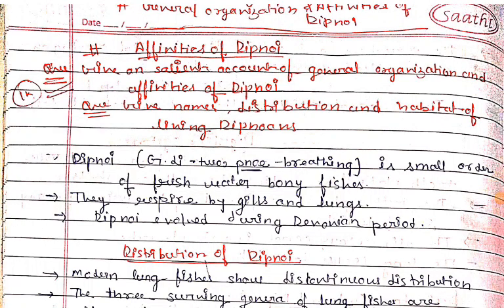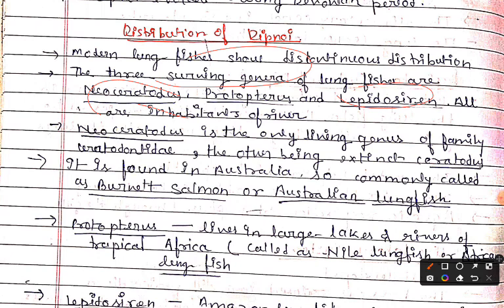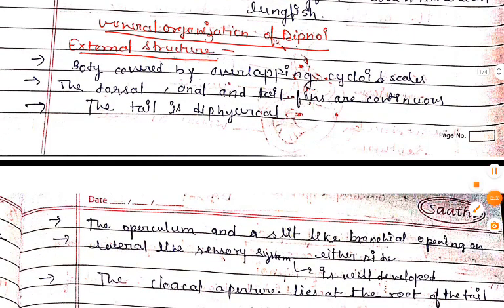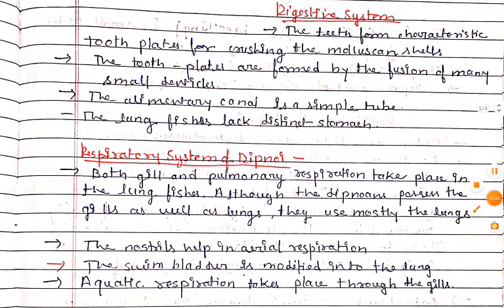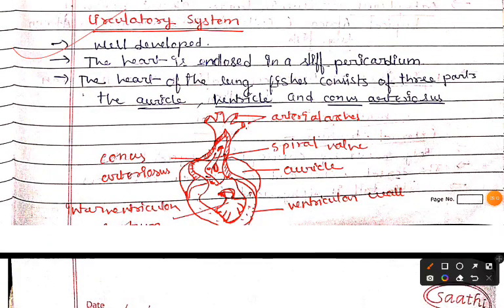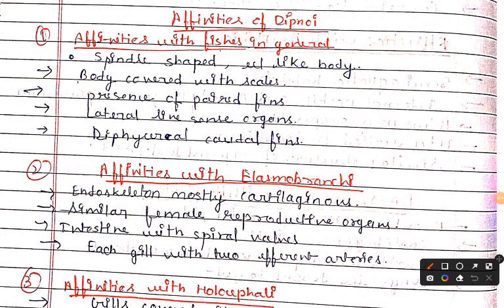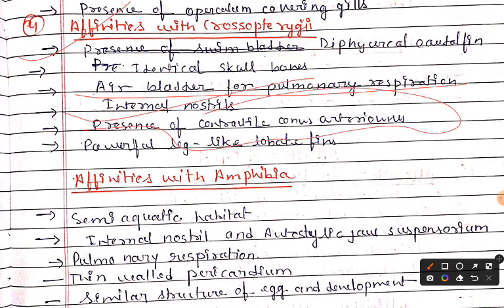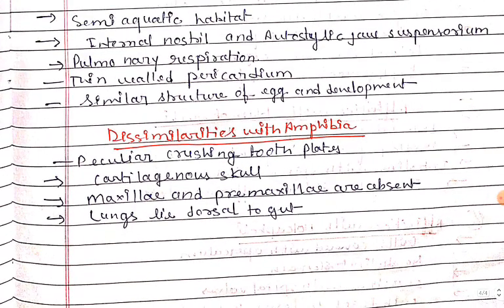General organization and affinities of Dipnoi Notes